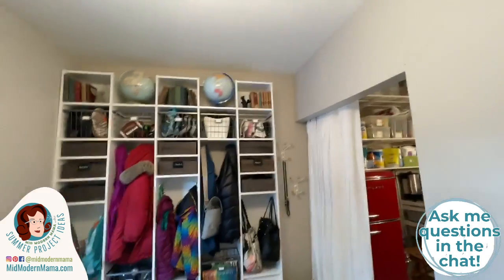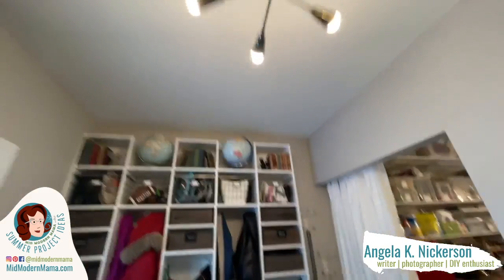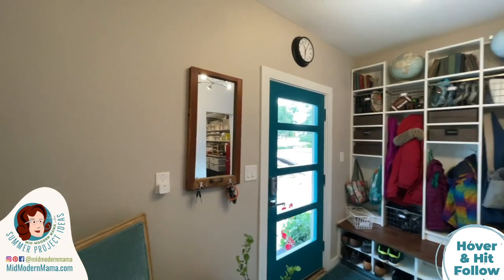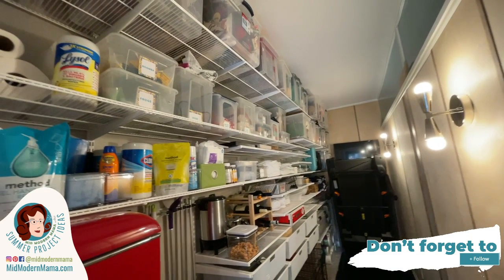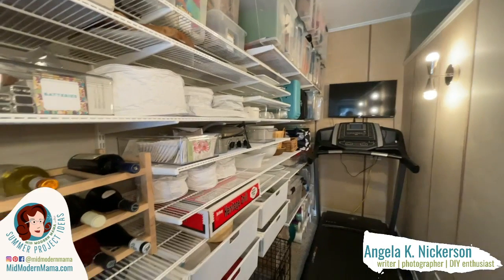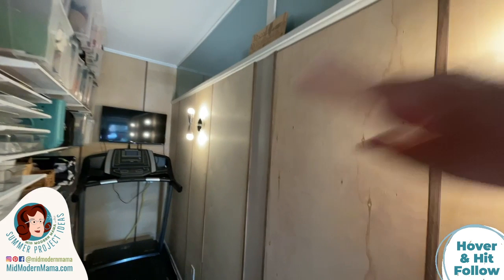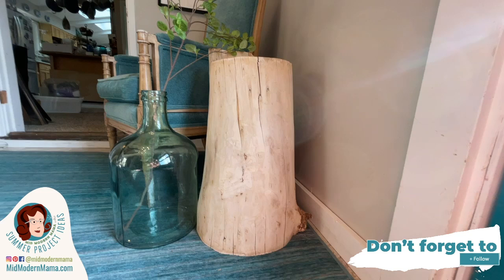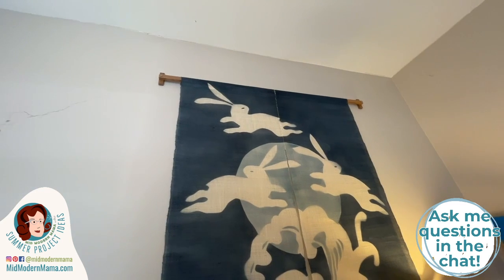One Room Challenge Mid Modern Mud Room Tour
Join me for a tour of our Mid Modern Mudroom -- the room we redid for the Spring 2021 One Room Challenge. It's all done, and you can check out the beautiful results including a lot of DIY projects: mudroom storage, Mid Century furniture, and Elfa shelving. Previously recorded on Amazon Live.

I appreciate everyone who subscribes! You are supporting me and the projects I share!  You can click the red button under the video

Want to know more about my workroom?

And find information about all of my One Room Challenge rooms

I’m also a partner at: OwlandEmber.com
Sign up my newsletter for new project notifications, sales, and events!